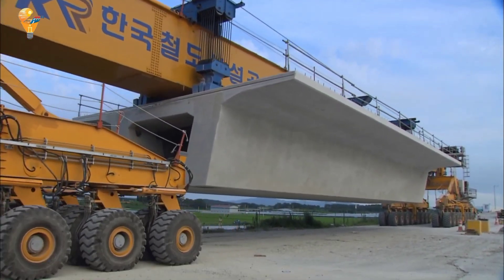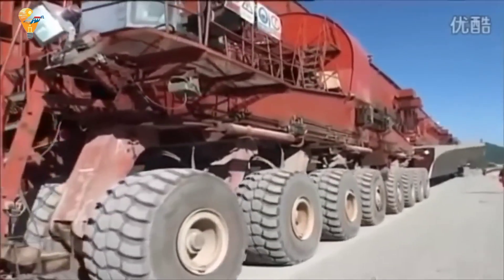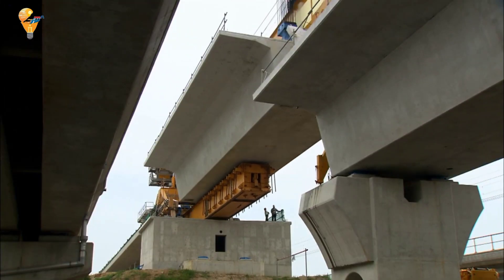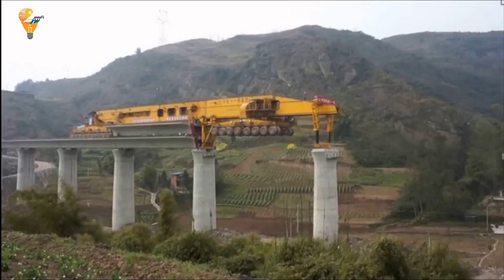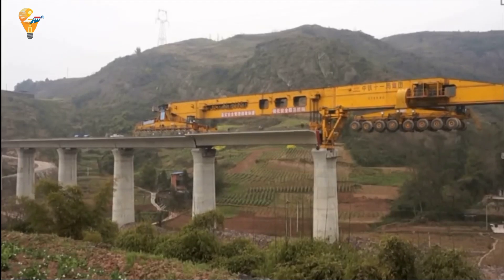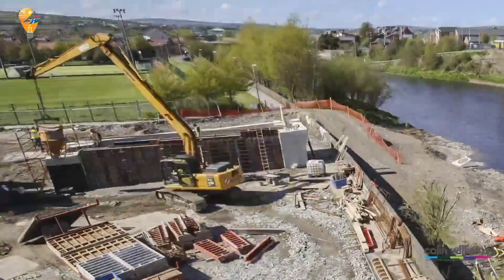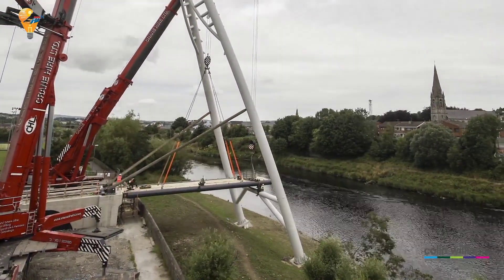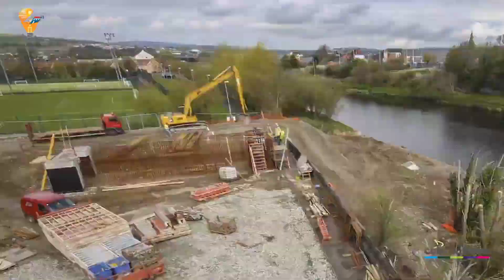Incredible Fastest Bridge Construction Methods | SLJ900 Monster Machine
Discover the incredible world of the fastest bridge construction methods! In this video, we showcase two remarkable projects that demonstrate cutting-edge engineering and construction technology.

First, we dive into the SLJ900/32, a colossal bridge girder launcher known as the 'bridge monster machine.' This engineering marvel revolutionizes bridge building with its unique method of transporting and placing girders, making the process faster and more efficient than ever.

Next, we explore the construction of the Strabane Footbridge, a vital pedestrian link over the River Mourne. Using advanced prefabrication techniques, this project highlights the power of modern engineering in delivering rapid and precise construction.

Join us as we take a closer look at these two incredible projects and the innovative technologies behind them. Whether you're an engineering enthusiast or simply curious about the future of infrastructure, this video has something for everyone.